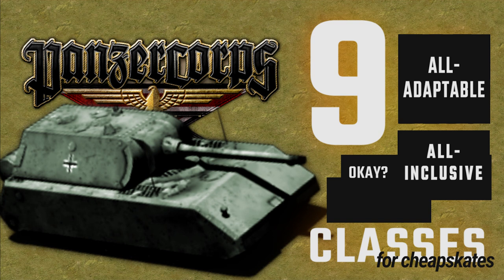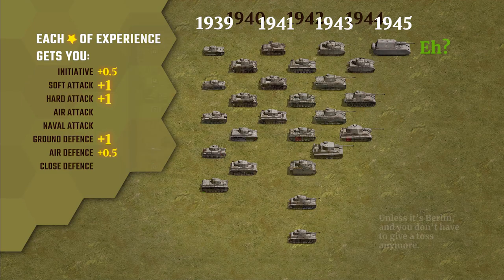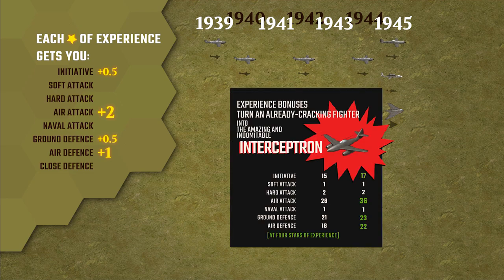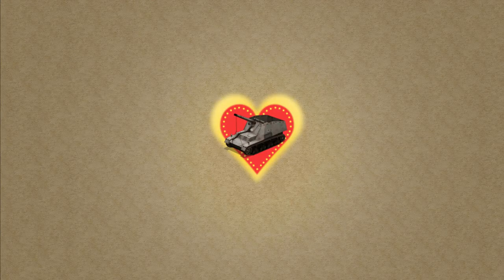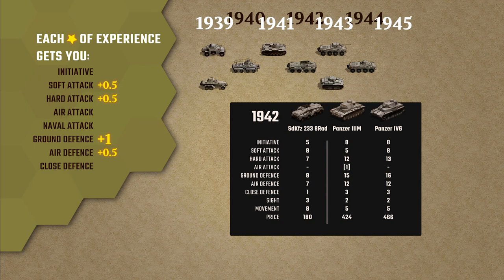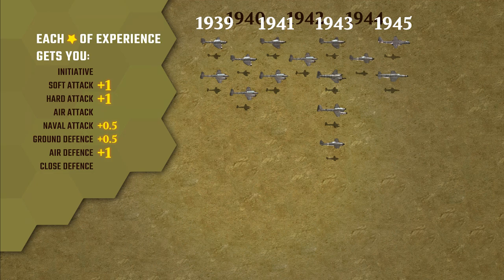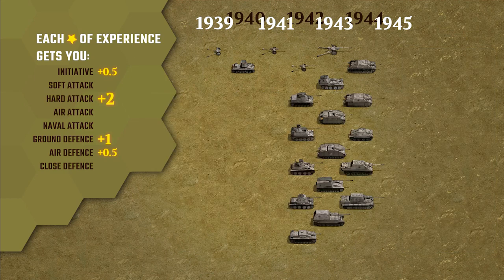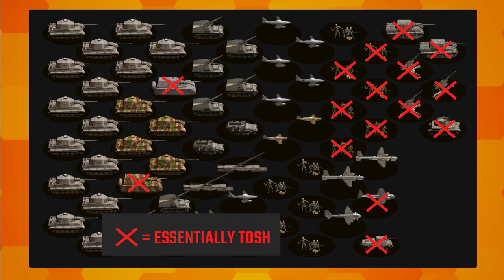Panzer Corps Classes: The Decreasingly Good 9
Building your core force during a campaign is a big, gushing source of fun in Panzer Corps; it's actually the most significant strategic tool you have in the game, and a big part of getting good at it.

Panzer Corps is incredibly generous with all the unit types for all the nations you get to play, and making sense of what to prefer is only slightly easier than turning a sausage back into its original pig. This is made worse by the fact that what the game demands differs from what was done in real life, so rad wehraboo historical skills may be rather unhelpful here.

So let's get untangling, with the best classes you want to see in your core force!